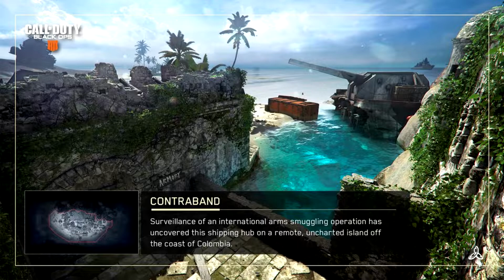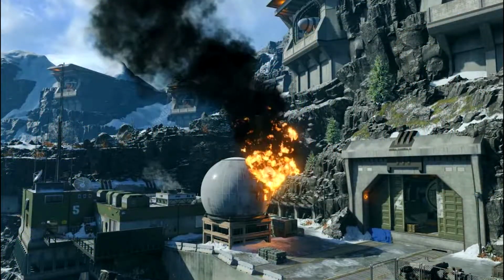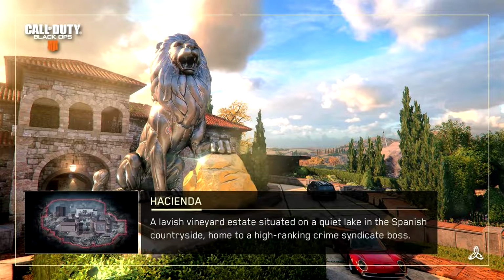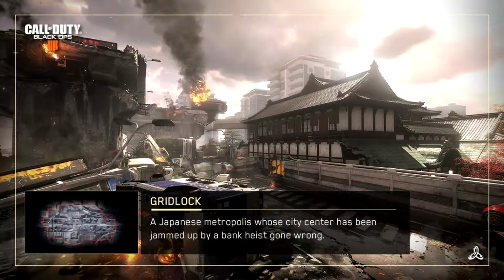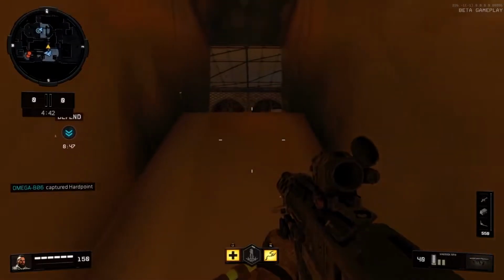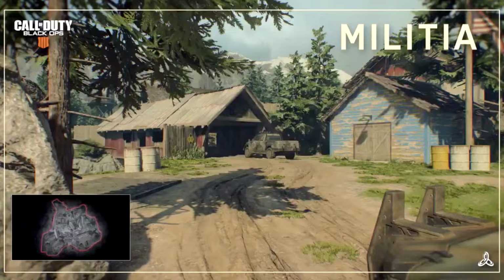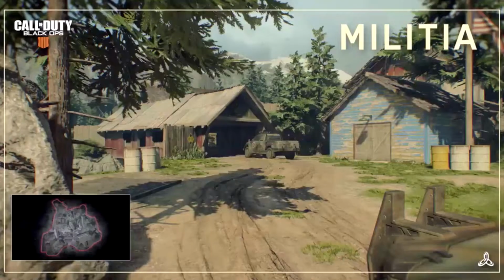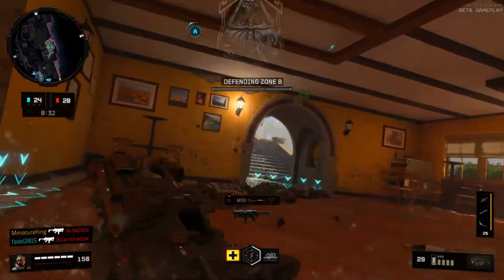Every Map in Black Ops 4 Multiplayer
How I Record My Gameplay!